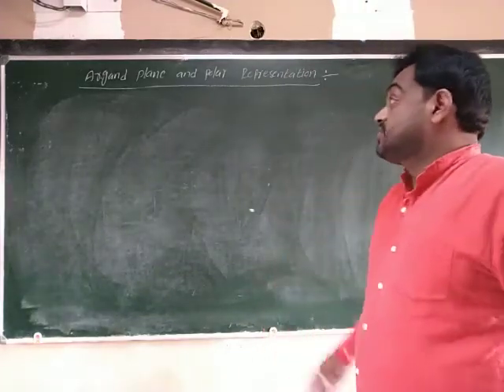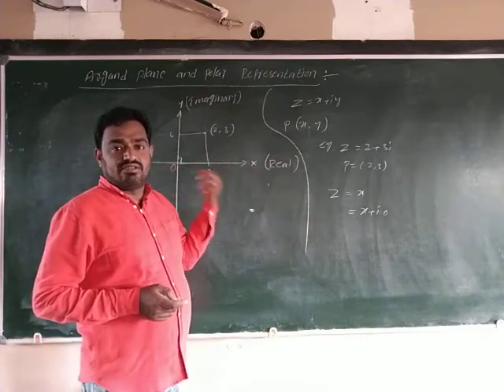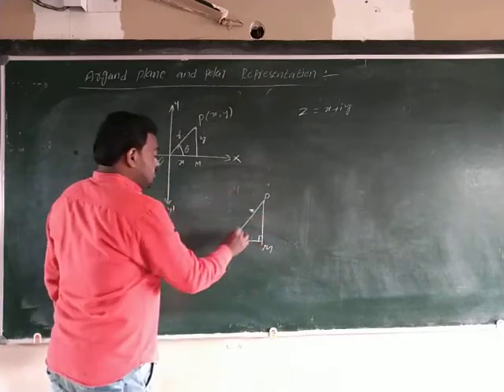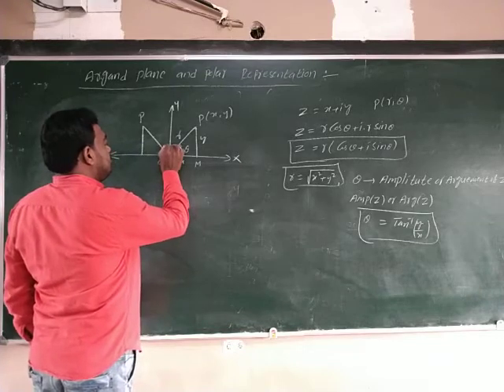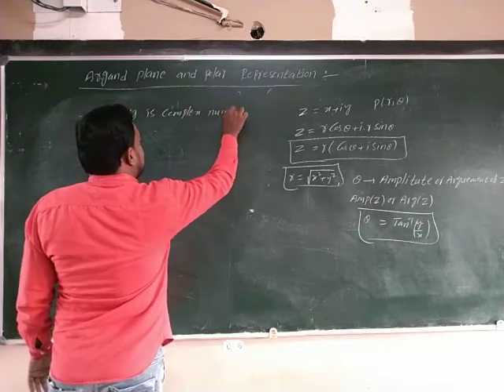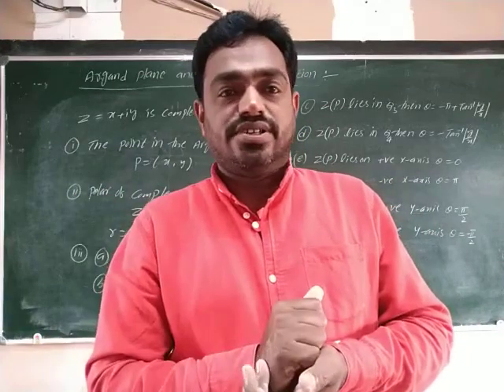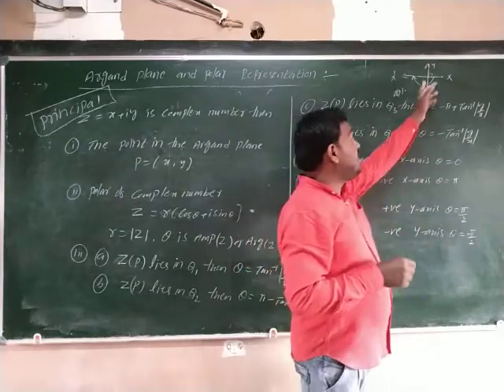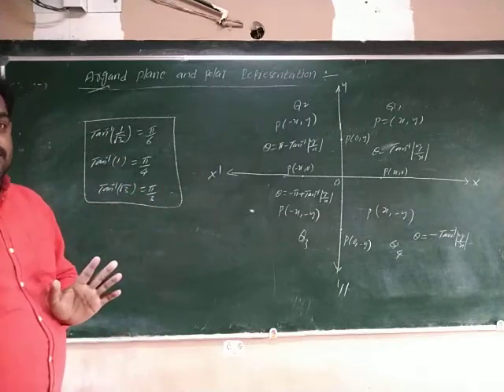Introduction to Argand plane and Polar representation of a complex number / 1puc